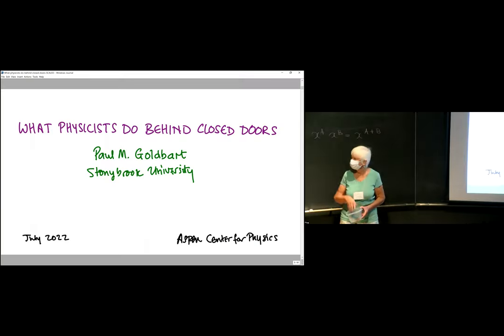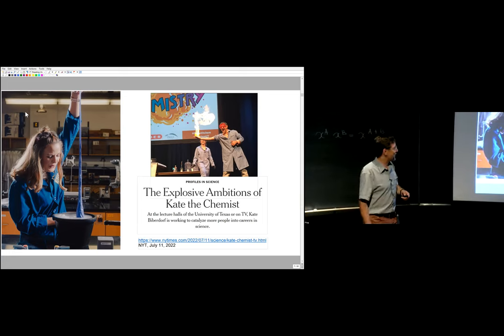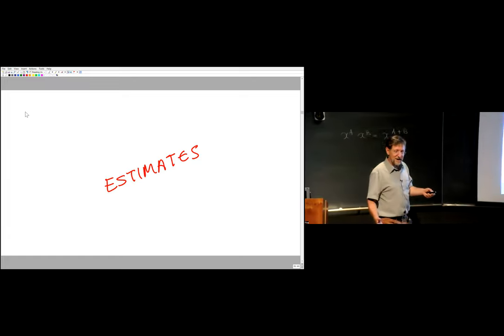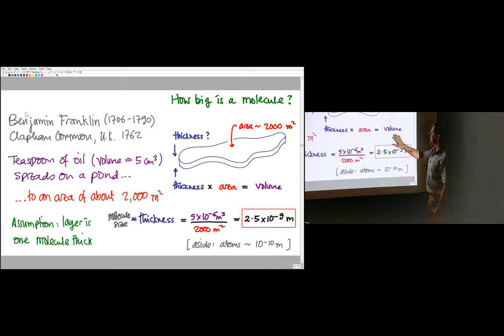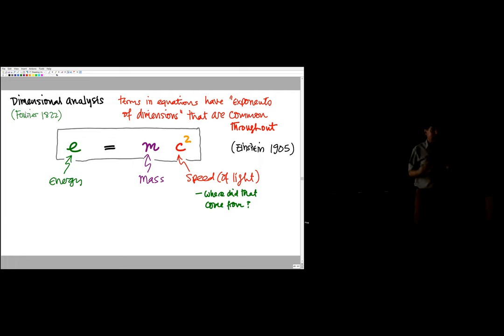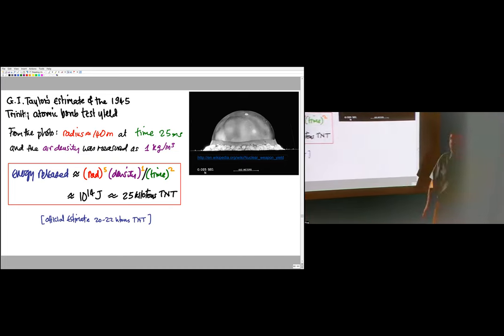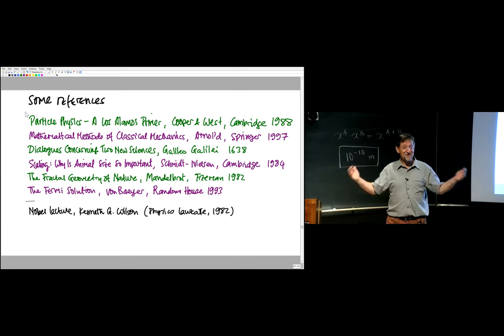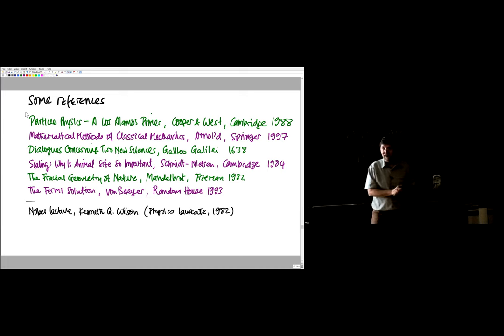What Physicists Do Behind Closed Doors by Paul Goldbart, Stony Brook University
Correction: During subsequent review, Professor Goldbart realized that at 50:19 he intended to write not "(or 5Å)" but "(or .5Å)".

When imagining what theoretical physicists do, our friends who aren’t physicists (yes, we have some!) envision us performing vast thickets of highly technical calculations. The reality is that we do do that, at least some of the time, but only once we’ve developed a qualitative, intuition-based feeling for what’s going on and wish to sharpen our results into something more quantitative. Before that, we spend much of our time creating storyboard pictures, much as a writer of screenplays might, and, importantly, making simple estimates of the scales of things — how big, how fast, how cold, how many — before embarking on more complete analyses. That way, we’re able to develop a sense of what’s plausible and what isn’t.

In this talk, which I intend to be highly informal, I shall illustrate aspects of the way physicists think and work by gently guiding the audience through a sequence of puzzles, which our visitors are welcome (but under no pressure!) to try, too. Along the way, we shall see, for example, how long theoretical physicists think it takes to cook a turkey, how big atoms and molecules are, and how many more rowers are needed to double the speed of a boat. We call these types of challenges “Fermi Problems,” in honor of the great 20th-century physicist Enrico Fermi, who was a master solver of them.